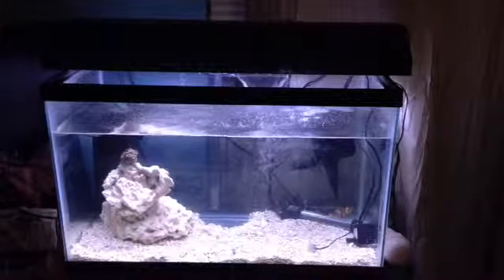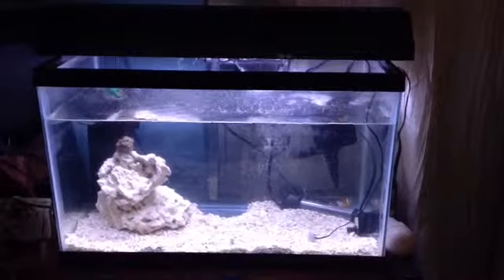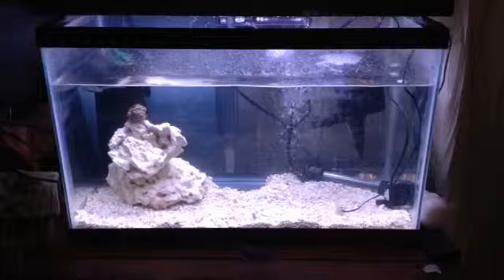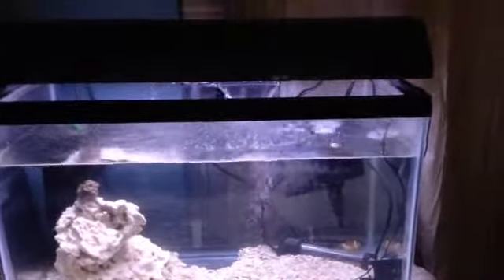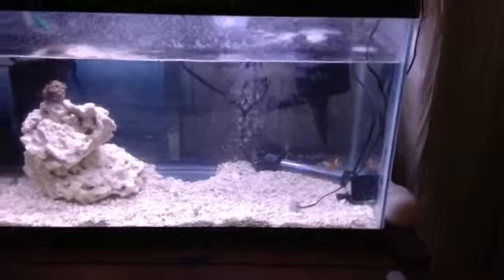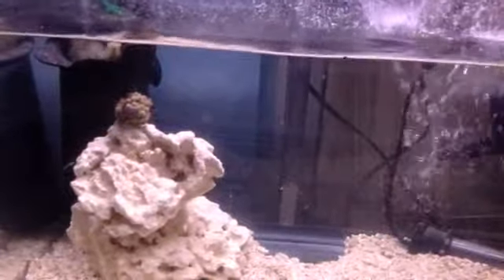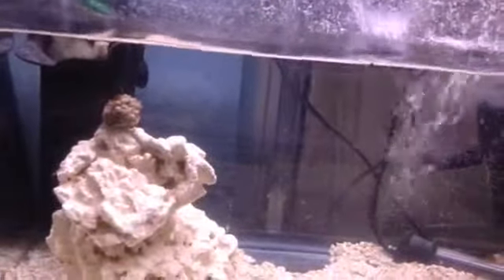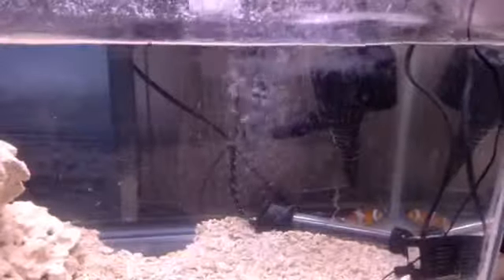Maribels nano reef tank